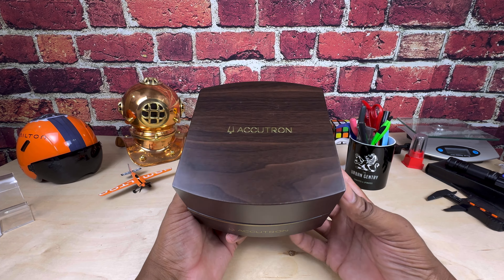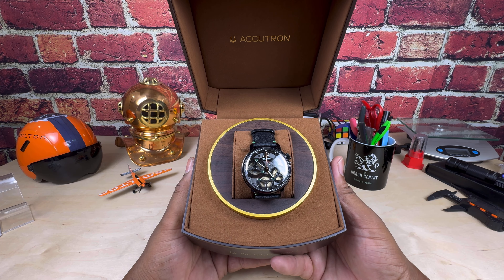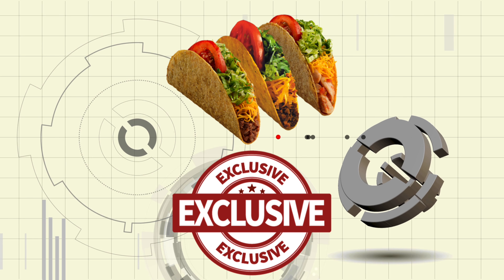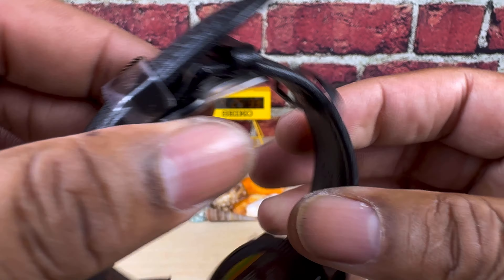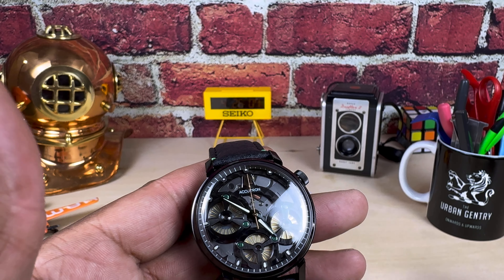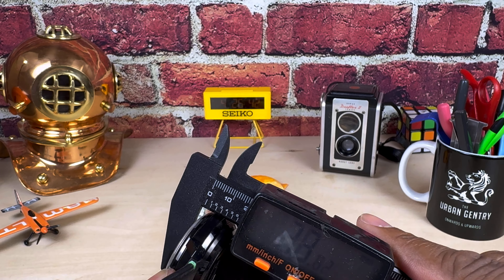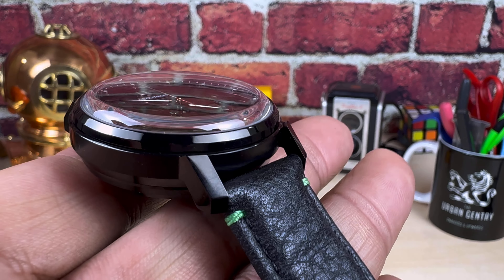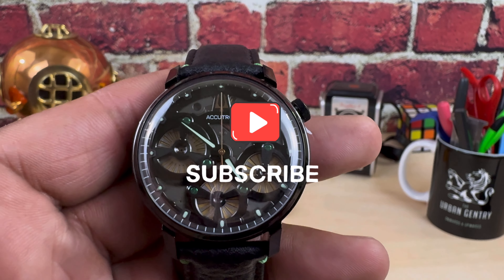Accutron X Hudson Whiskey Limited Edition